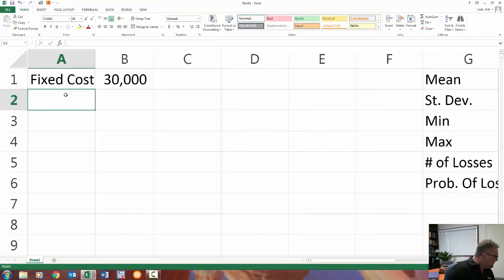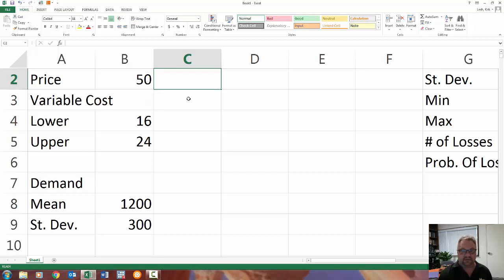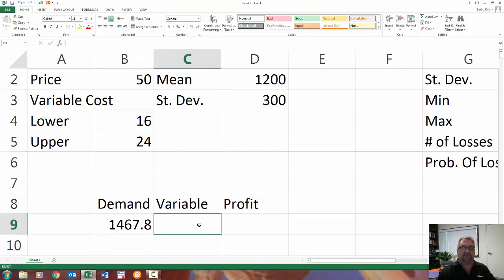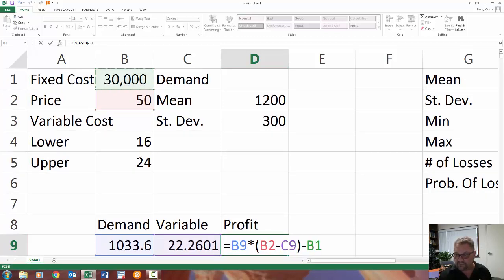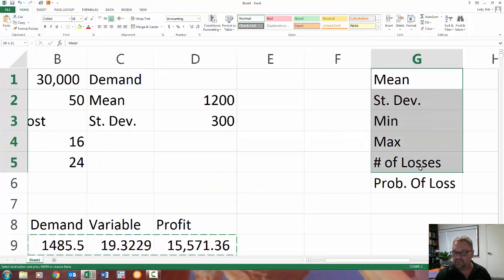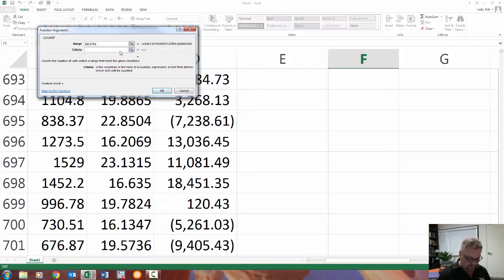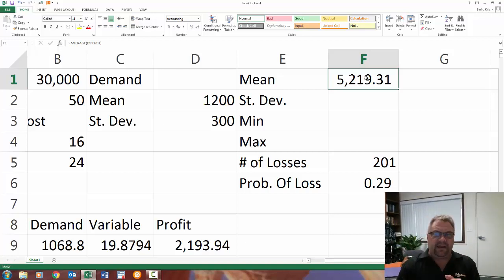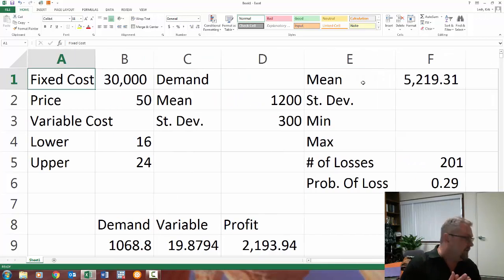Chapter 12 Problem 14